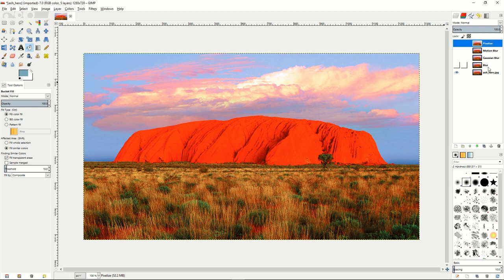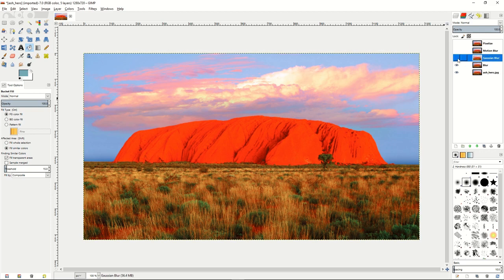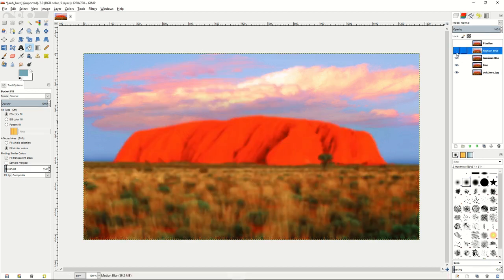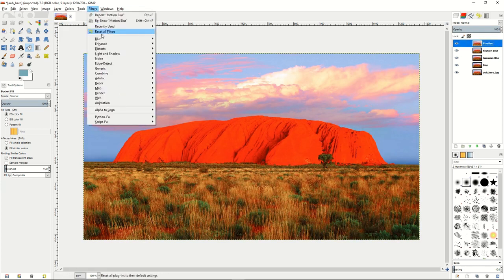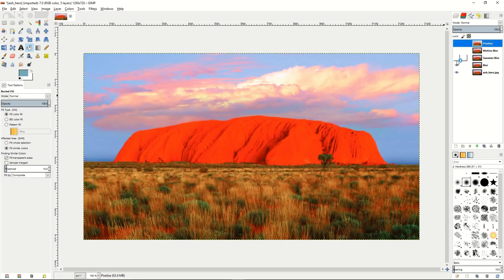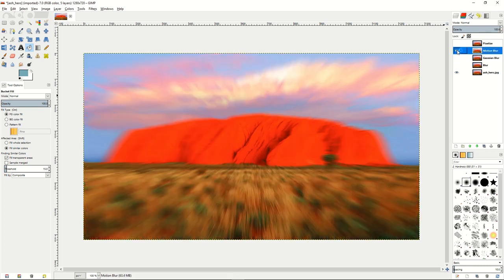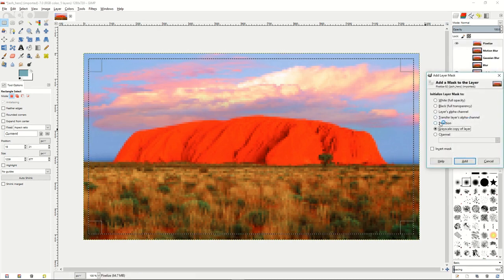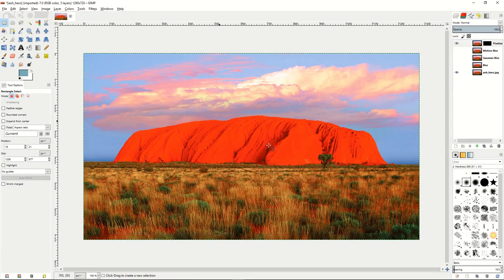Gimp Online Course Video 15: The Various Blur Filters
GIMP Online Course